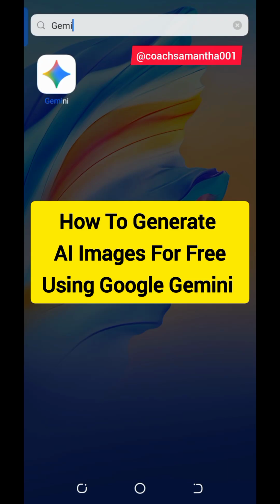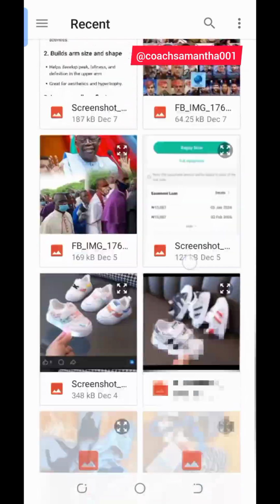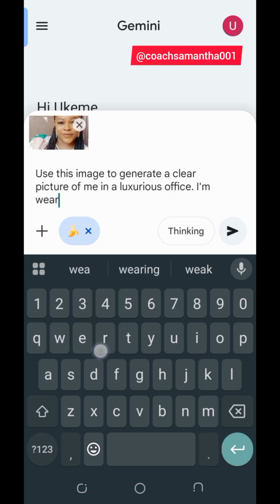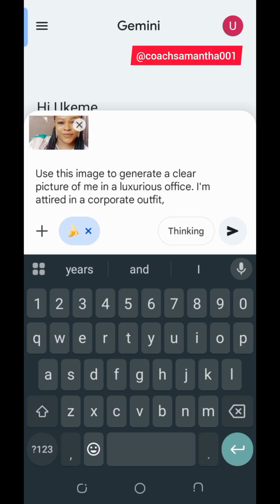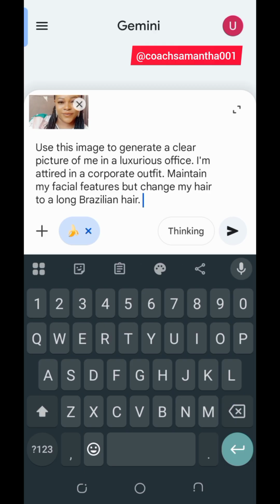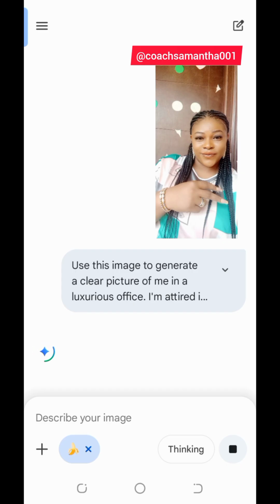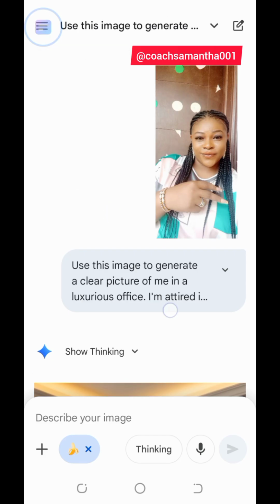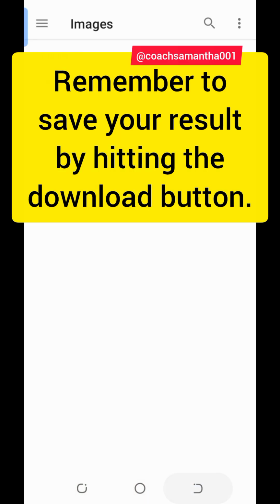How to generate AI images for free using Google Gemini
Want to create stunning AI images for FREE? In this video, I’ll show you how to generate AI images using Google Gemini at zero cost—no paid tools, no complicated setup.

If you’re a content creator, designer, entrepreneur, student, or side hustler, this tutorial will help you turn your ideas into high-quality images using Google’s powerful AI.

In this video, you’ll learn:
What Google Gemini is and how it works

How to generate AI images step-by-step

The best prompts to get realistic and creative images

Common mistakes to avoid when generating AI images

This method works on mobile and desktop, and it’s perfect for YouTube thumbnails, Instagram posts, blogs, presentations, and more.

👉 100% free
👉 Beginner-friendly